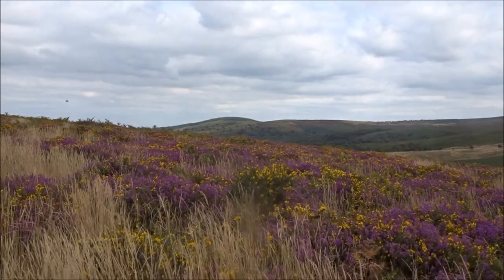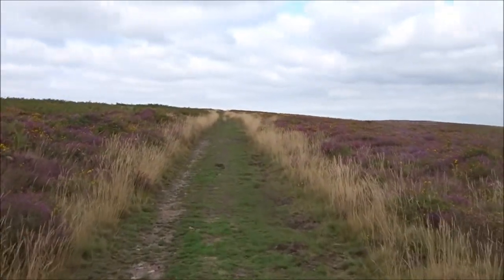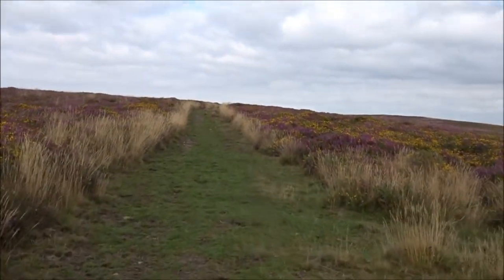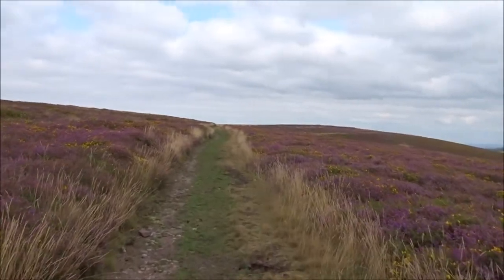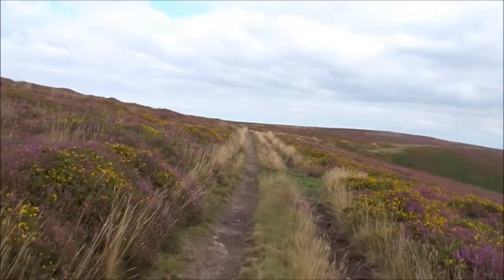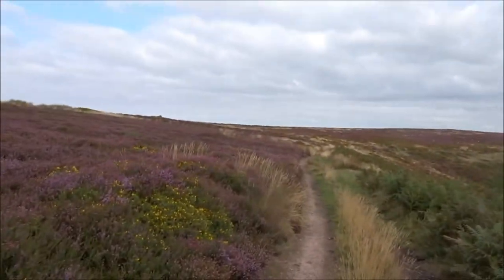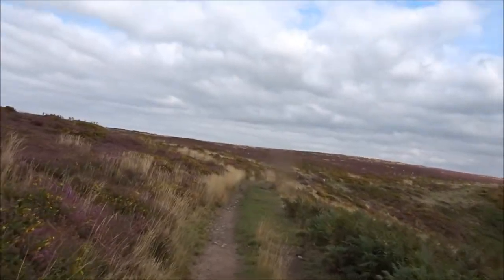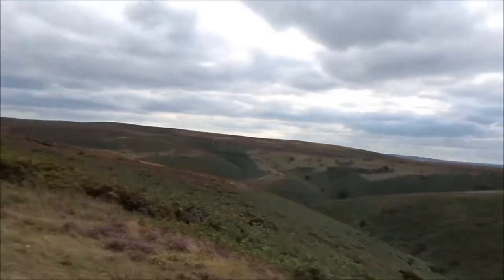Quantocks Visit, Part X, 'Lady's Edge & Brilliant Views' by Sheila, August 28th 2018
A Brilliant circular walk in progress discussing how transport to the area can be limited if relying on public transport--not very many buses for example and restricted timetables---I am lucky to have my own transport at the moment which gives so much freedom of time to explore the Quantocks it is a shame that the frequency of buses is so limited to allow people the opportunity to enjoy a good walk.When I visited Hadrian's Wall in Northumbria there was a special service operating specifically for walkers so that they could explore different sections of the Roman Wall and feel safe hat a bus would always arrive . The same also in the St David's area of Pembrokeshire in Wales---buses are provided and extremely cheap--catering for people. Anyway--the landscape here on the Quantocks is breath-taking such joy to be able to absorb the beauty and peace here. A place that attract creative minds 200 years ago--William Wordsworth and his siter Dorothy and their friend Samuel Coleridge loved it here and would have invited other poets and artists to enjoy it as well---we are blessed.